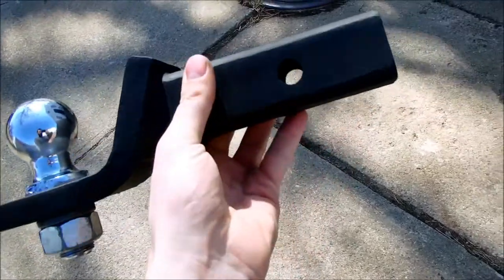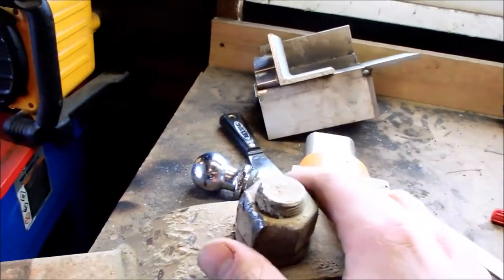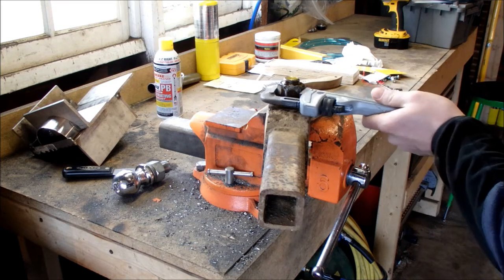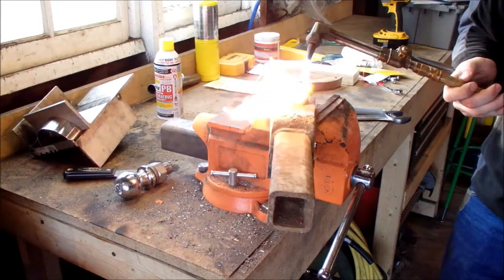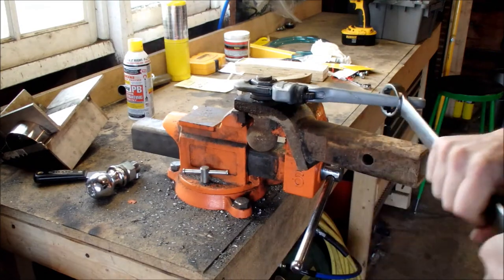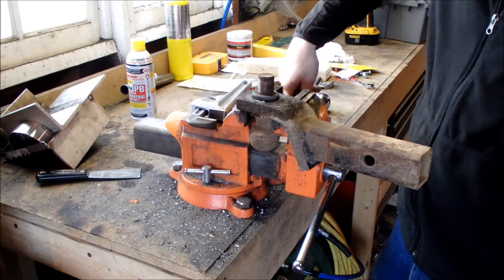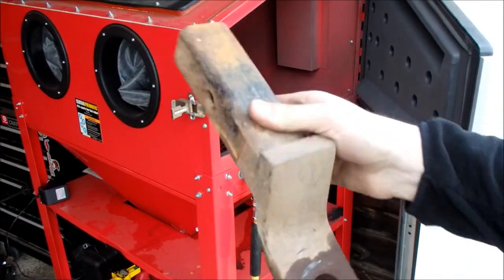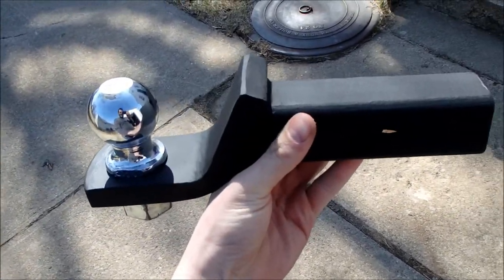Trailer Ball Restoration